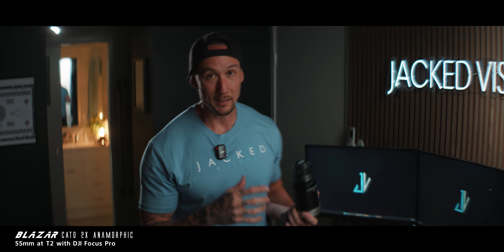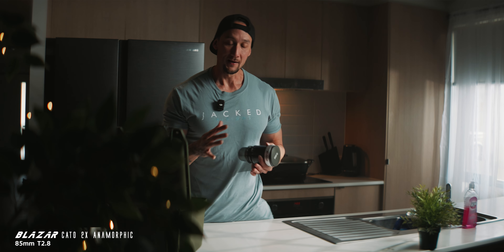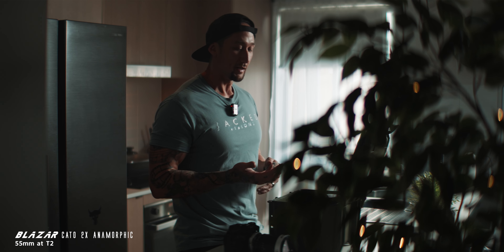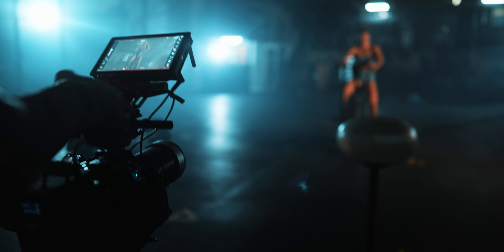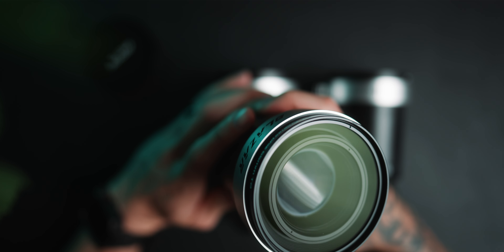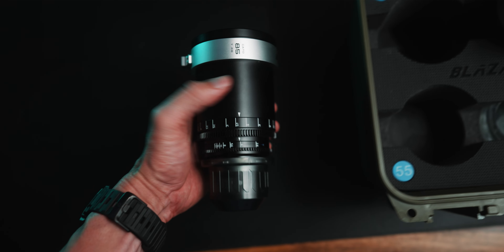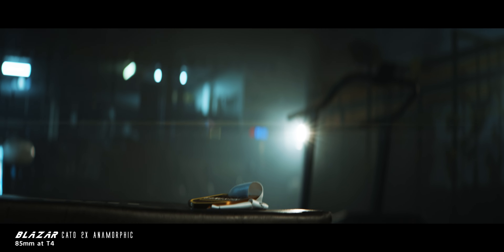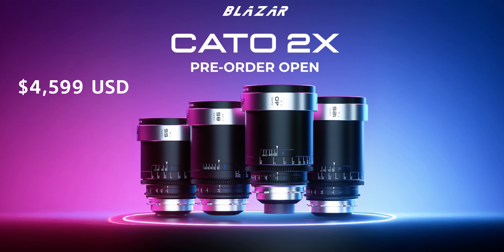Blazar Cato 2x Anamorphic: The Budget Lens Upgrade We've All Been Waiting For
The Blazar CATO 2X Anamorphic Lens is a high-end lens designed for cinematic video production, offering a 2x horizontal squeeze factor. It’s well-regarded for producing ultra-wide aspect ratios, characteristic oval bokeh, and dramatic lens flares—hallmarks of the anamorphic look. The lens is compatible with full-frame cameras and supports a wide range of formats, making it ideal for filmmakers seeking to achieve a vintage, cinematic feel with enhanced image depth and clarity. It's known for maintaining sharpness while delivering the distinct anamorphic distortion that many filmmakers desire.
In this whole video I used the Cato's on the Lumix S5 IIX as this camera offers open gate 3:2 recording. This format optimizes the 2x squeeze factor for your output giving you more sensor capture.

NEW Color Grading Course